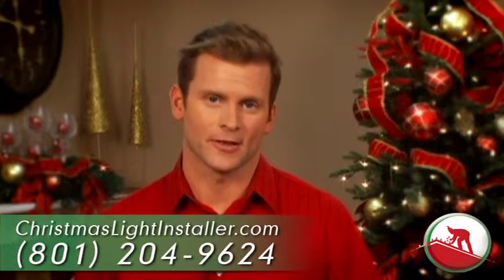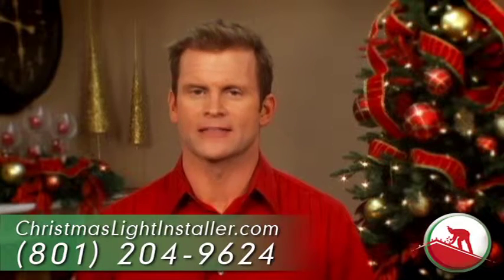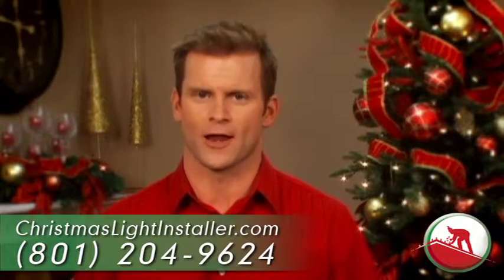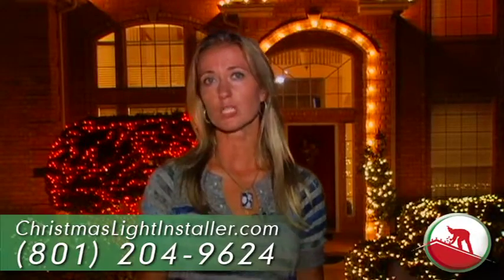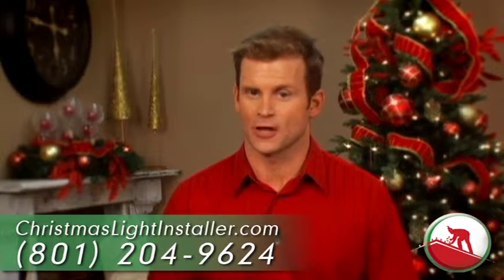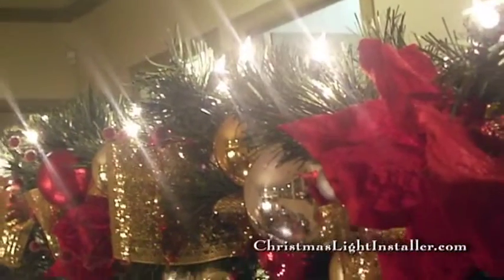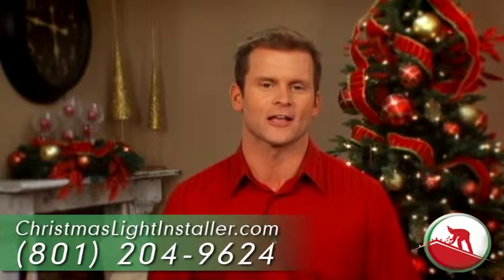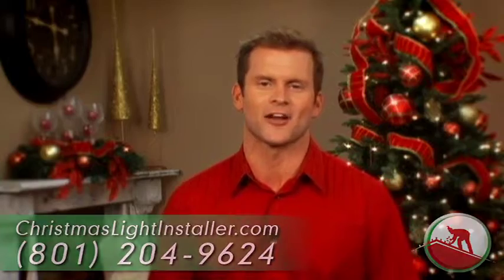Christmas Light Installers for The Home or Business in Nash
Nashville Christmas Light Installers make festive lighting a breeze.  Hendersonville, Brentwood, Franklin